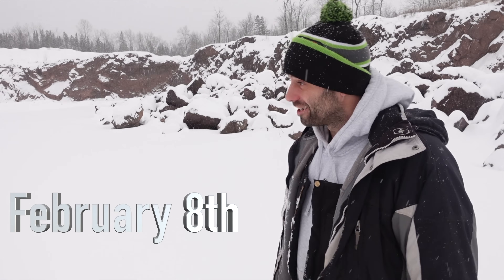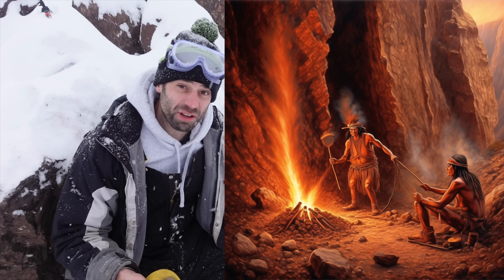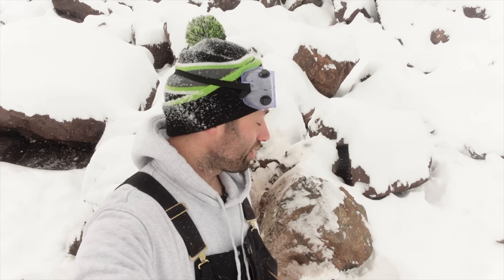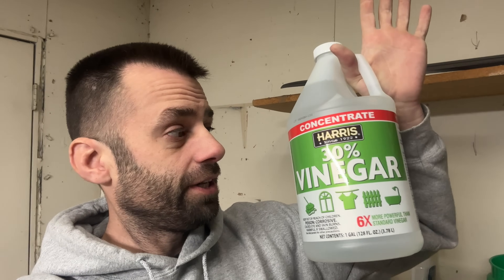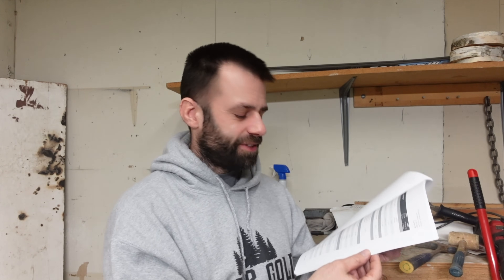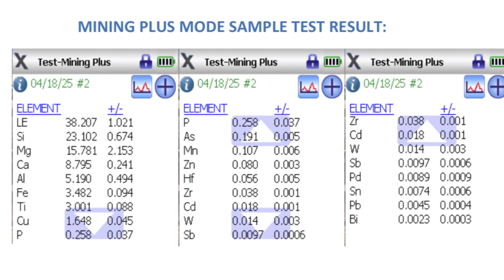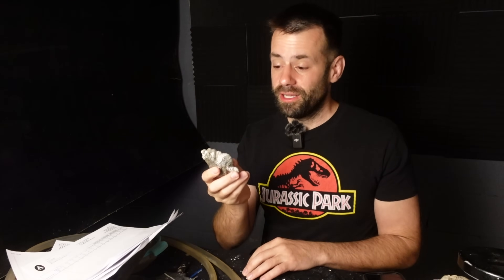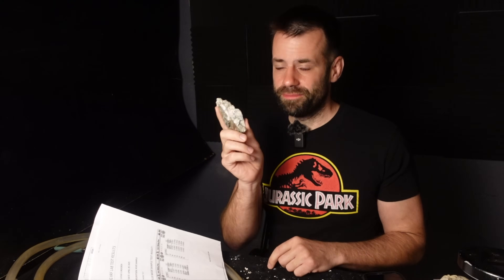Assay of Wisconsin Vein Deposit. Boom or Bust $$$$!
this was a mineralized vein in Wisconsin, sent off for assay to see all the elements inside it.